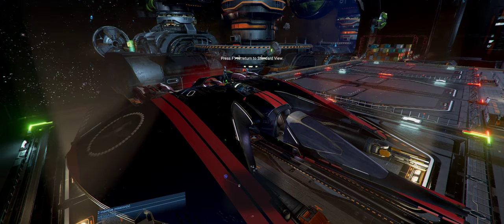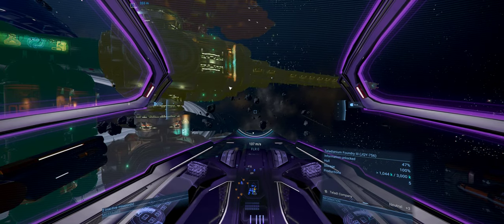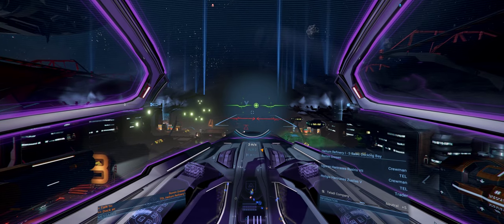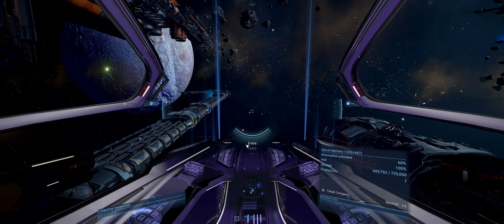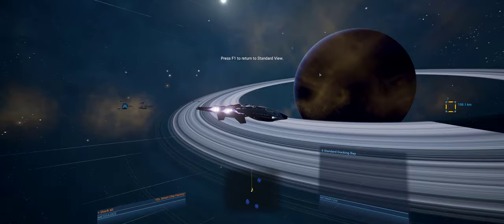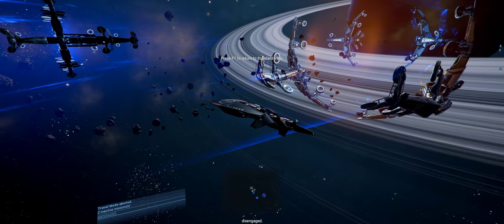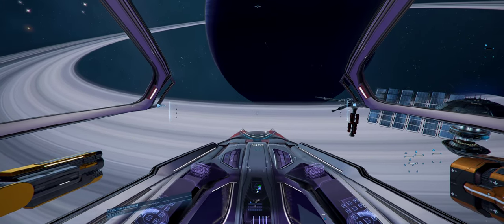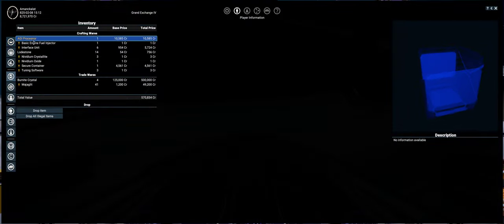X4 Cradle of Humanity part 02 Taxi Missions & Xenon Encounter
Welcome to Foxglow Greenwood Channel. Egosoft released X4 Cradle of Humanity DLC in March 2021 and after finishing Farnham Legacy story wise I have now started a series on X4 and hope some of you will enjoy this series.  It will be modded in so far as a paint mod and a crystal finding mod, no cheats :) As currently version 4.0 has onlline option disabled by Egosoft which will be re-enabled at some stage in the future.

1 X MSI GeForce RTX 2080Ti
M2SSD: 1TB Intel H10 M.2 PCIe NVMe SSD
M2SSD2: 2TB intel 660p M.2 NVMe PCIe SSD
MotherBoard: ASUS ROG Z490 MAXIMUS XII HERO